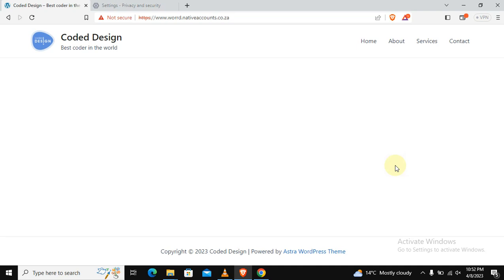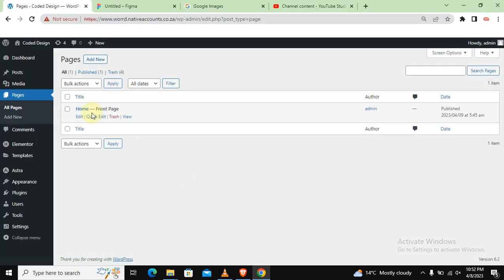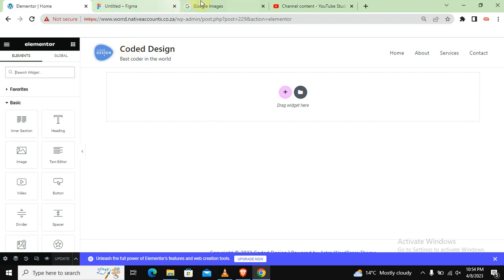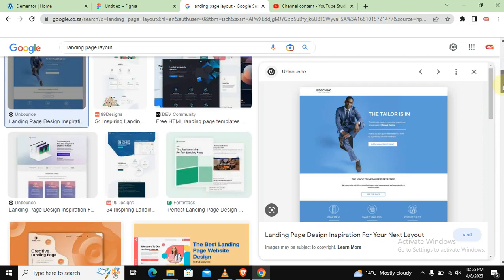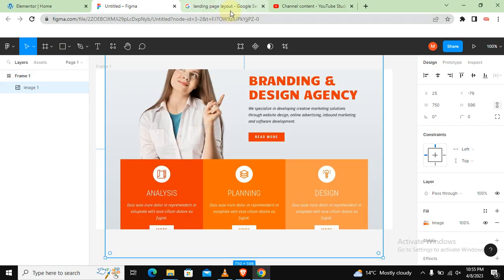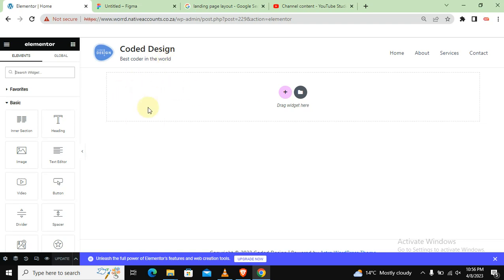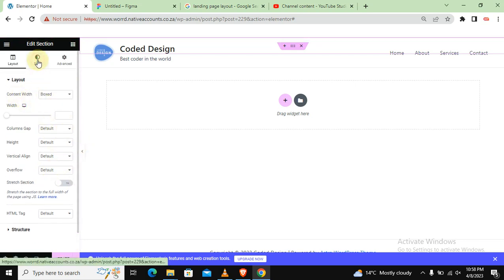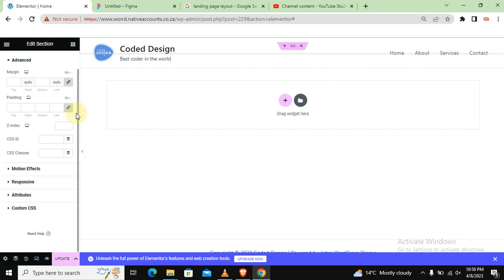Wordpress & Elementor Full course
Landing Page with Elementor and Astra 2023